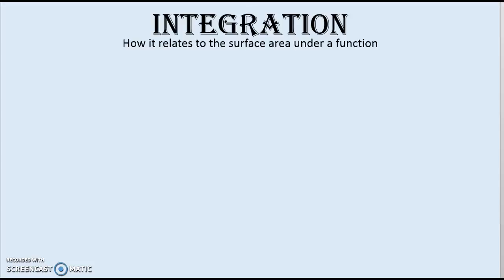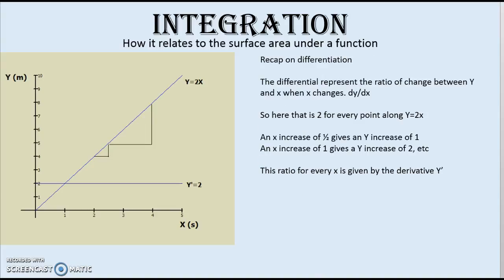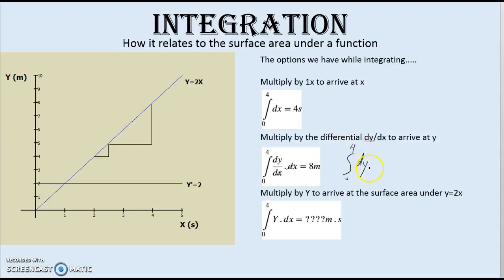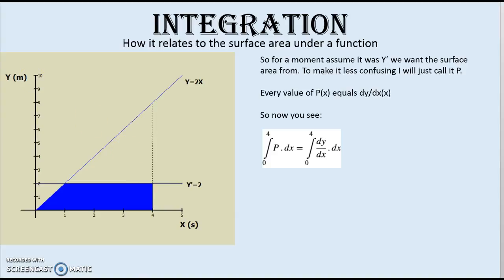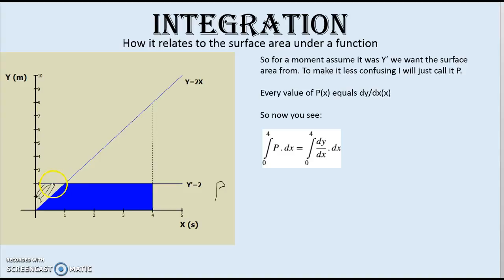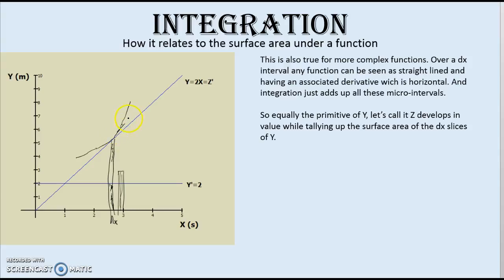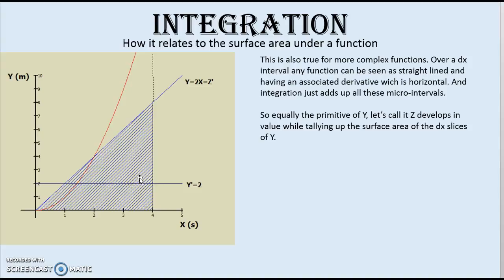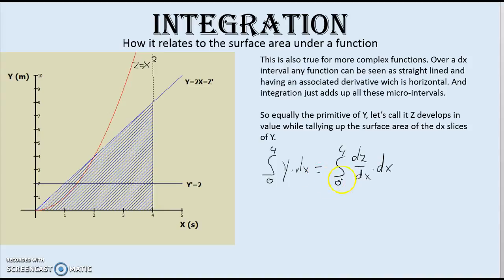Integration - A scribble on it being surface area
I think this gets very poorly explained in general. It often involves some line talking about intuition and then that is it :) Sometimes one has to just put his feet on the table and ponder on it. What in my case resulted in this video. Hopefully someone struggling with math finds it useful.